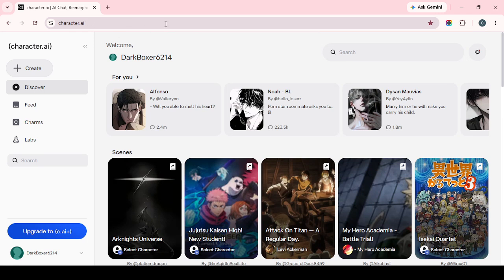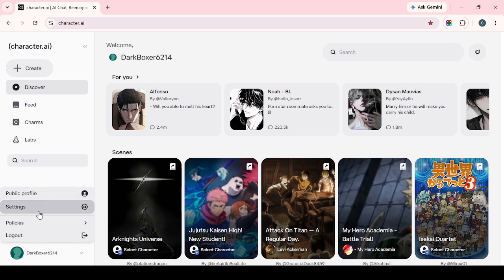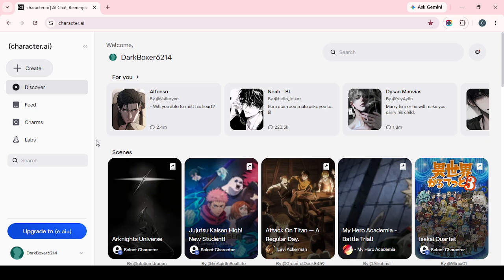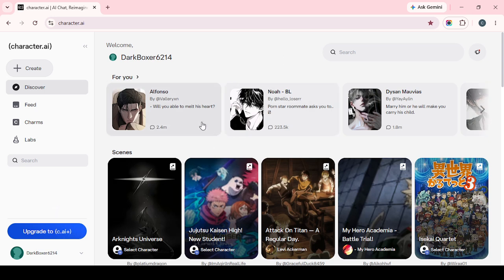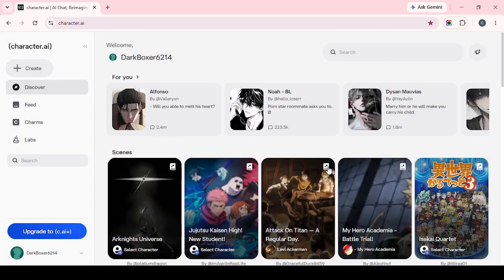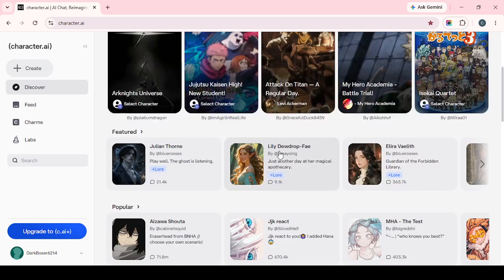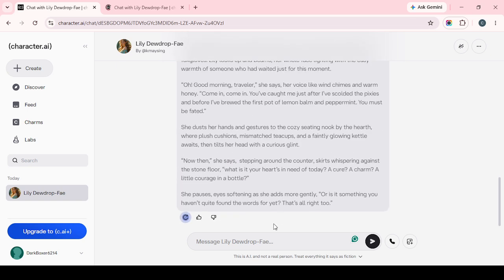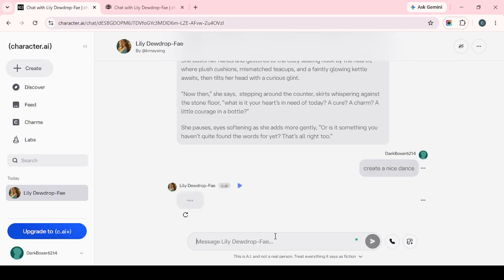How To Make Characters Talk To Each Other On Character AI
Ever wanted to watch two or more AI bots hold a full conversation together? In this tutorial, learn how to set up character interactions on Character AI so your favorite bots can talk to each other automatically!